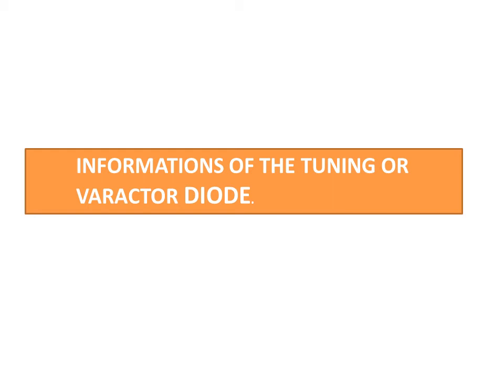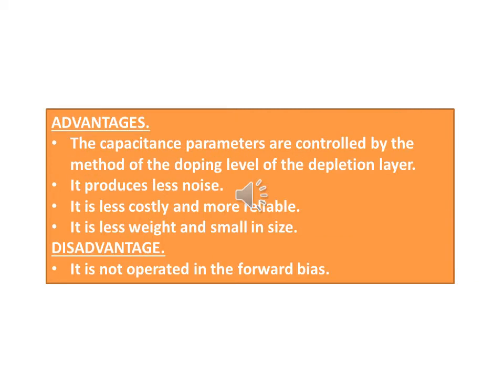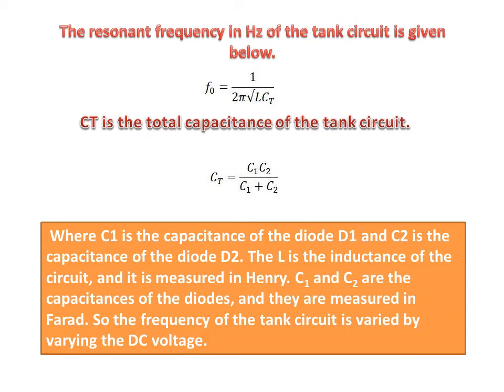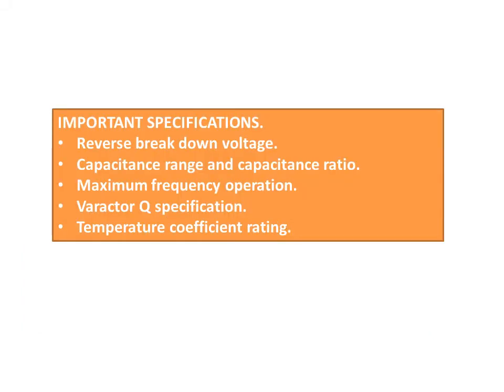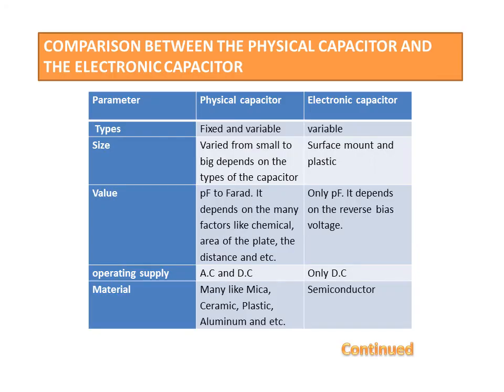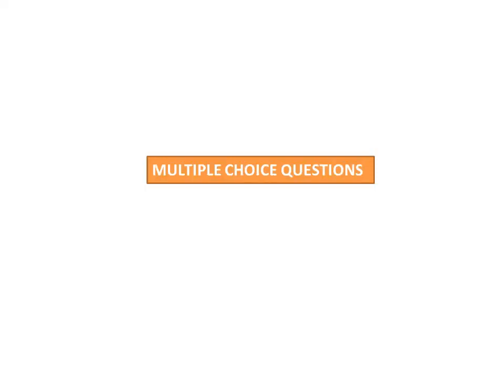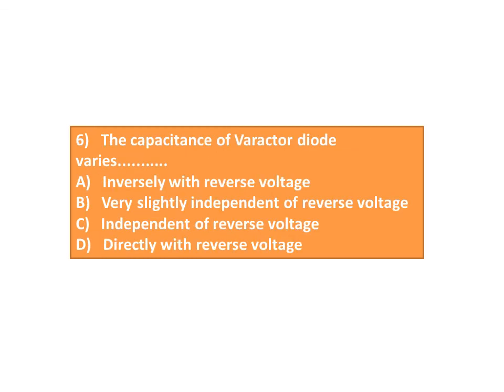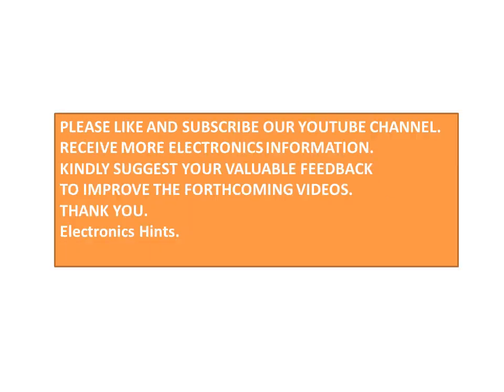DETAILS OF THE TUNING OR VARACTOR DIODE WITH MCQ-NEW-Electronics Hints-11.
This video helps to get the knowledge of the TUNING OR VARACTOR DIODE.
It explains the Varactor diode simply and clearly.
 It shows full details of the Varactor diode.
This video enables you to face interviews, competitive
examinations and all other examinations with
the courage and hope related to the VARACTOR DIODE.